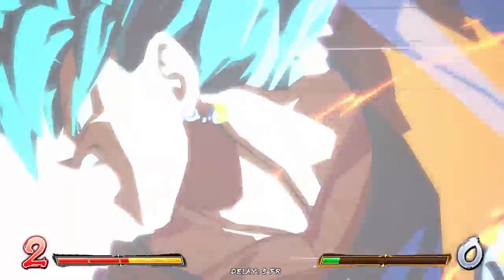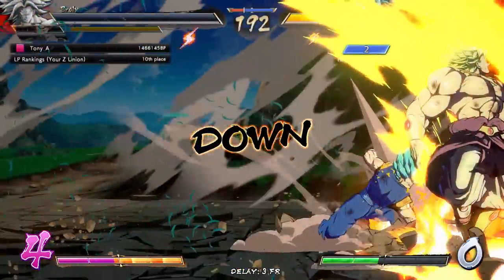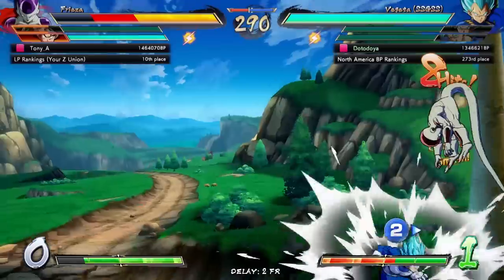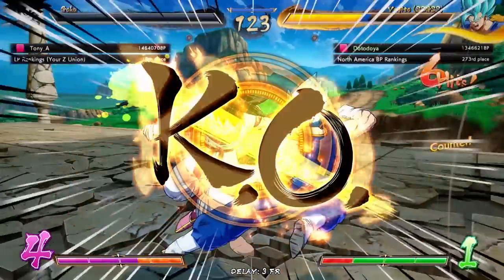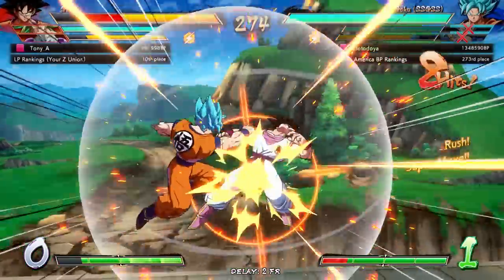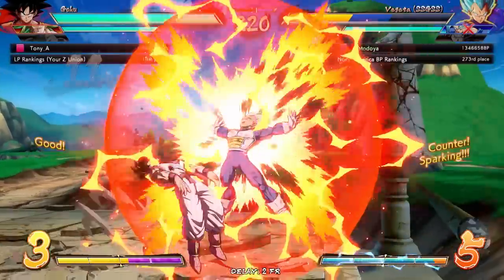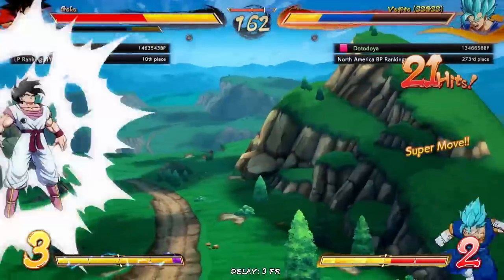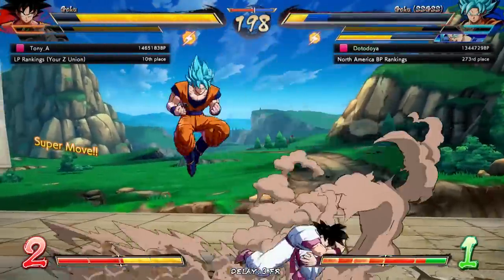VEGITO BLUE IS TOO GOOD!! | Dragonball FighterZ Ranked Matches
LETS GO VEGITO! This time in our high rank dragonball fighterz ranked matches we are playing a team of super saiyan blue characters including Vegito blue, Goku blue, and Vegeta blue! And I gotta tell you vegito is too good!